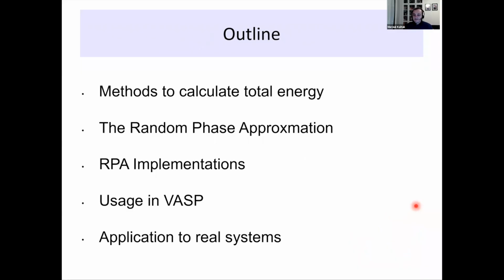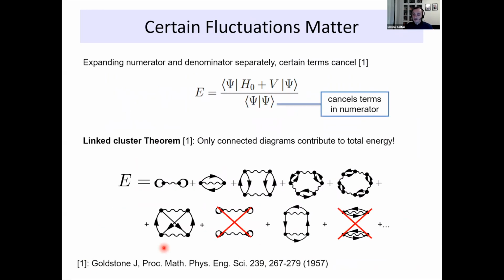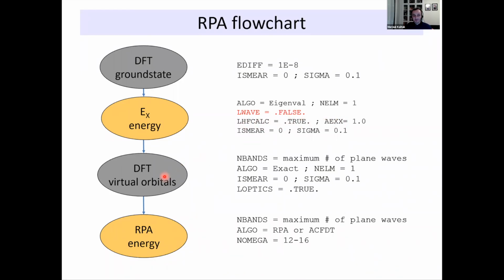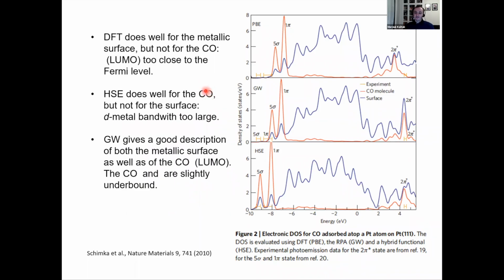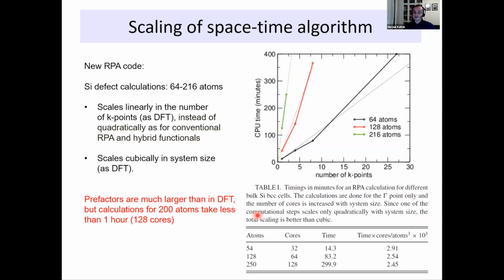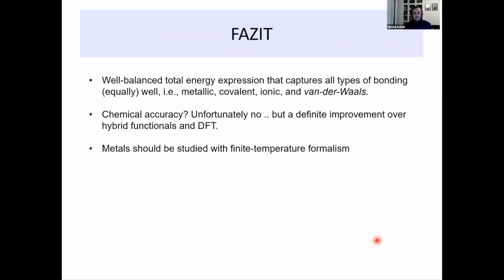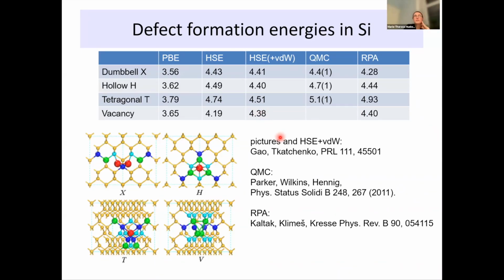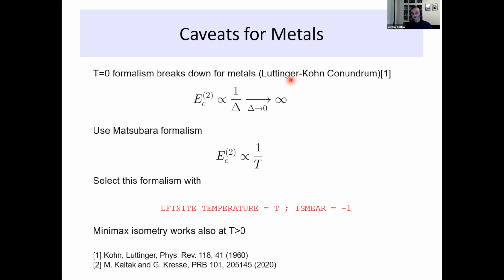Random phase approximation (RPA) | VASP Lecture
Merzuk Kaltak introduces the random phase approximation (RPA) as it is implemented in VASP. He starts by a quick introduction to the correlation energy and fluctuations before presenting an overview of RPA, its implementations in VASP, and its applications.

0:00:00 Introduction
0:00:25 Outline
0:01:03 Hartree approximation of total energy
0:02:35 Hartree-Fock method
0:03:40 Correlation energy
0:04:38 Second quantisation
0:06:58 Diagrams
0:09:32 RPA correlation energy
0:11:29 RPA implementation in VASP (quartic)
0:12:39 Minimax frequency grid
0:17:22 Applications of RPA (quartic)
0:24:11 Computational bottlenecks
0:26:52 Minimax points in imaginary time
0:29:20 Low-scaling RPA flowchart (cubic)
0:32:09 RPA - defects formation energies in Si (cubic)
0:33:11 Caveats for metals
0:34:28 Compressed Matsubara grid
0:36:18 Finite-temperature RPA flowchart
0:37:22 Testing advice
0:39:02 Conclusion
0:39:44 Q&A
0:40:07 Could you elaborate on the correlation energy?
0:42:07 What does including the RPA correlation mean for results?
0:43:27 What is a realistic system size that RPA can be applied to?
0:46:16 Why is QMC a good reference?
0:47:55 How sensitive are RPA results to the starting wavefunction (e.g. PBE, HF)?
0:50:20 Could you elaborate about temperature in the context of finite-temperature RPA?
0:55:33 Could you comment on RPA and RPA forces in the context of machine learning?